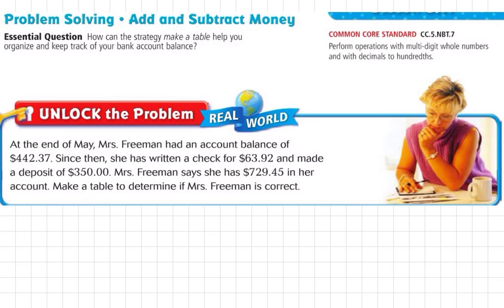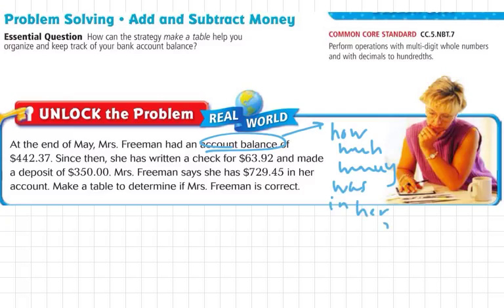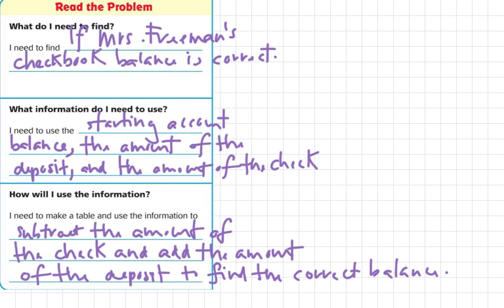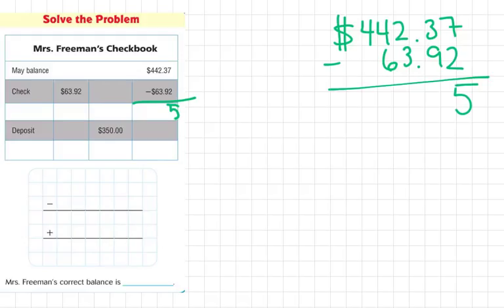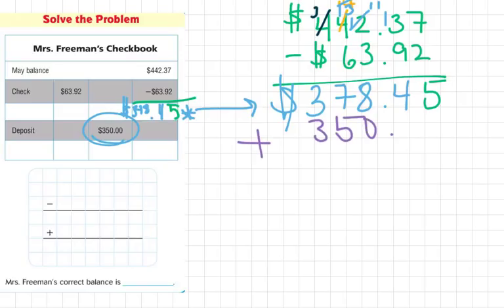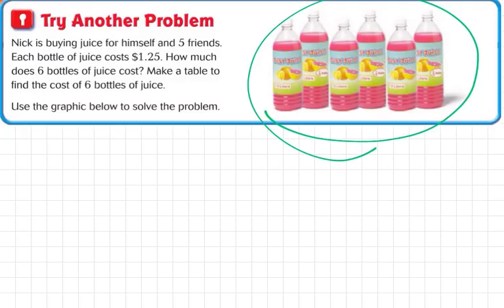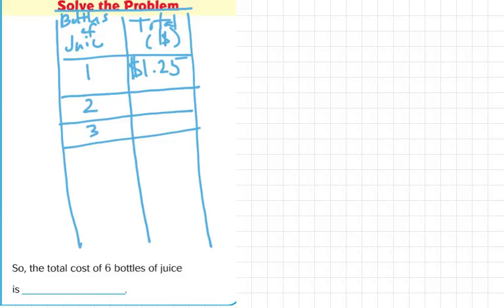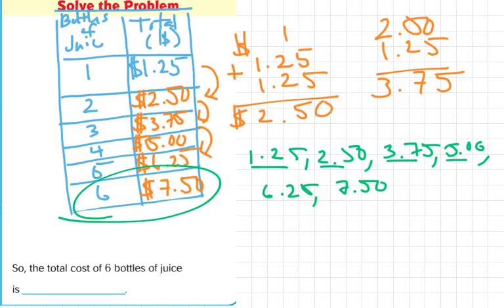Lesson 3.11 Problem Solving Add and Subtract Money